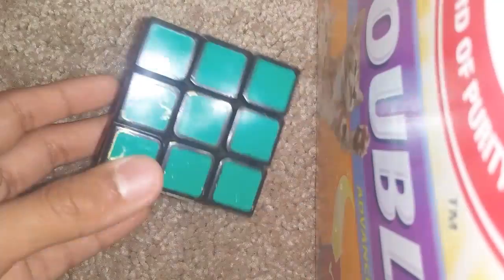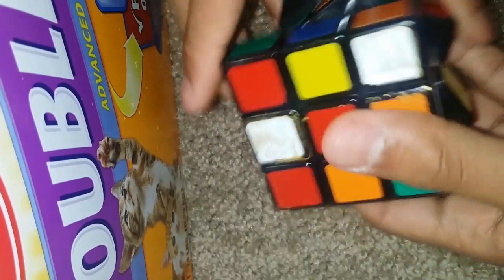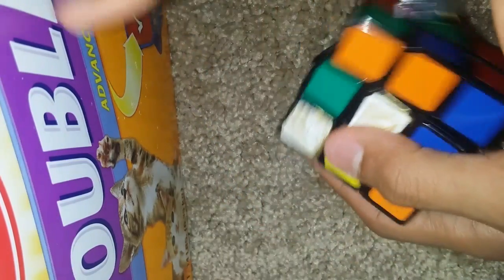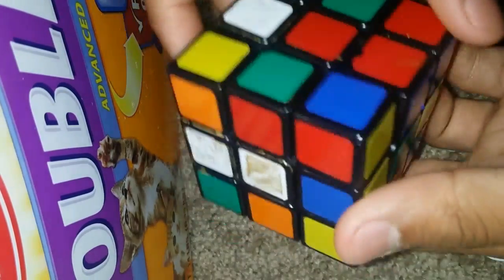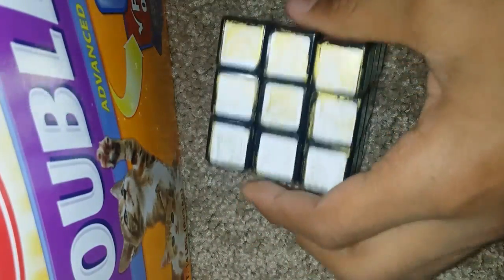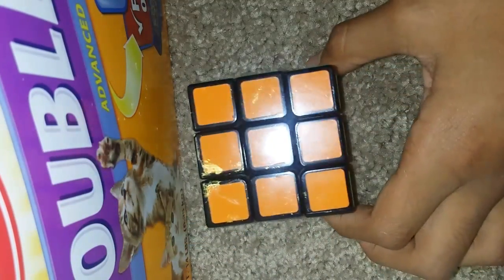DaSkitmaster SOLVES A RUBIKS CUBE?!!